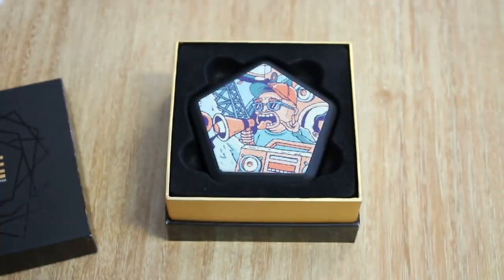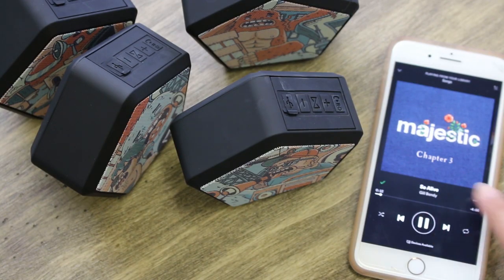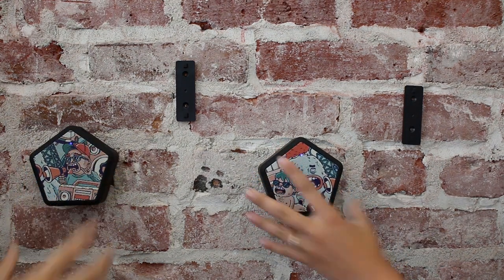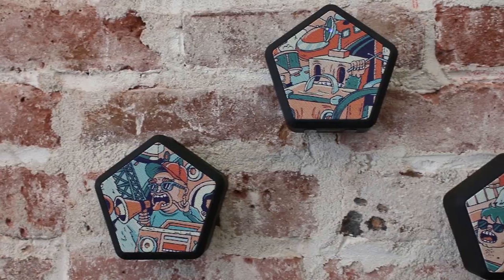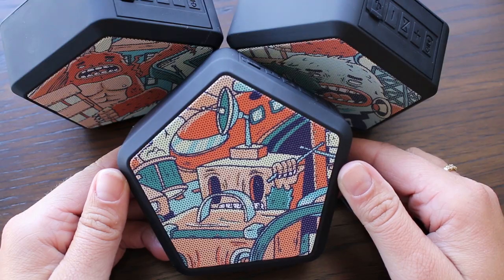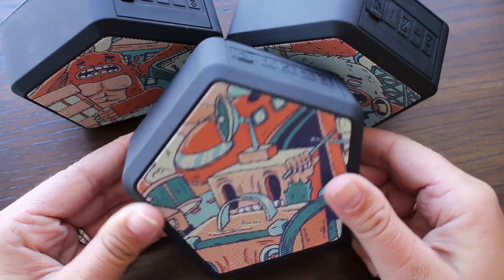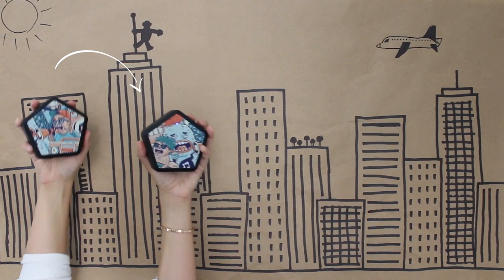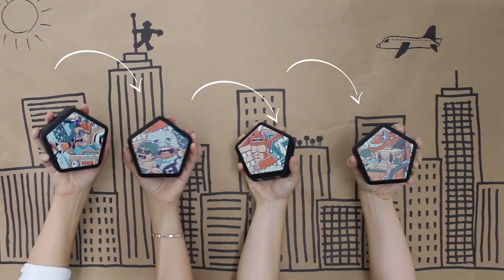Hive True Wireless Speaker System